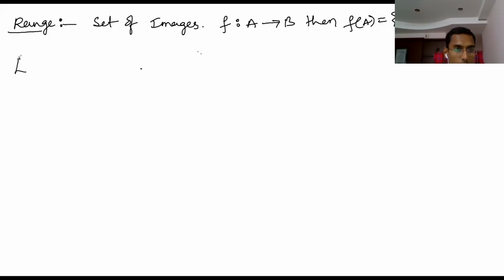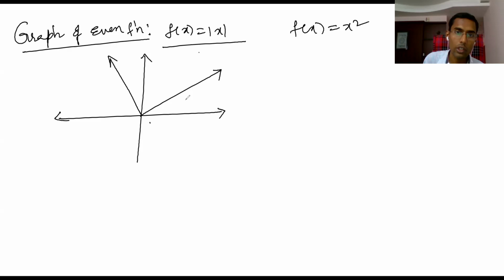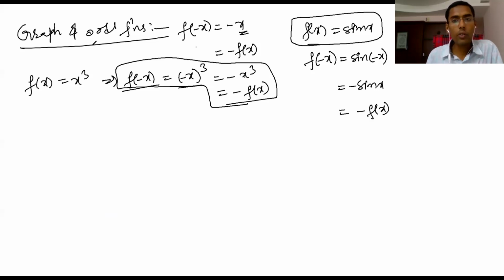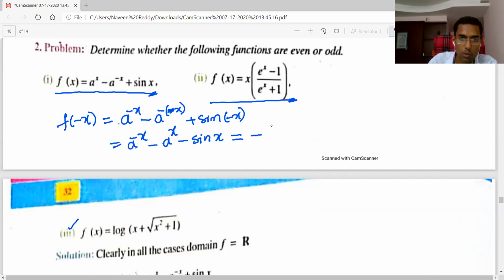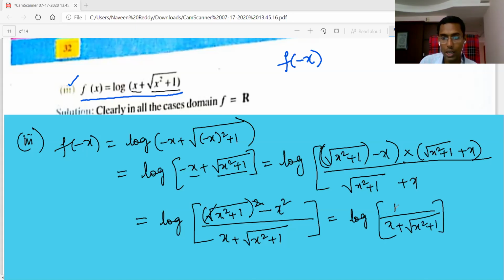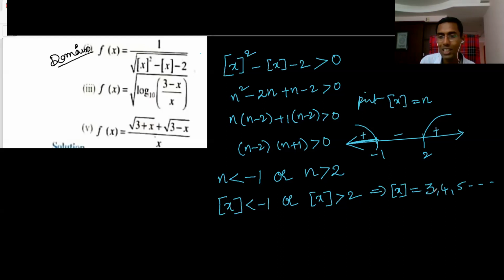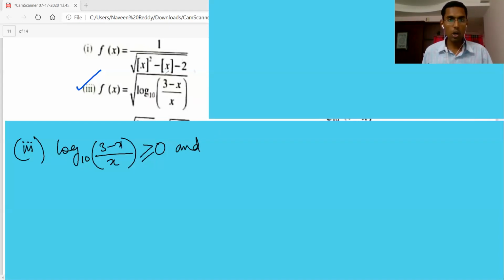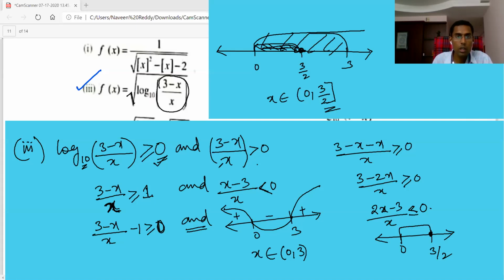FUNCTIONS PART 20, DOMAIN AND RANGE